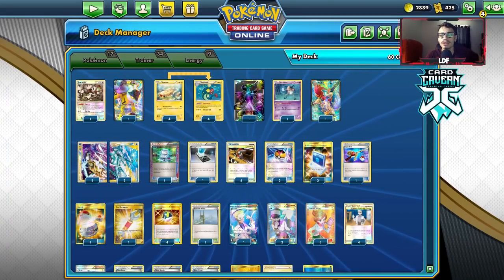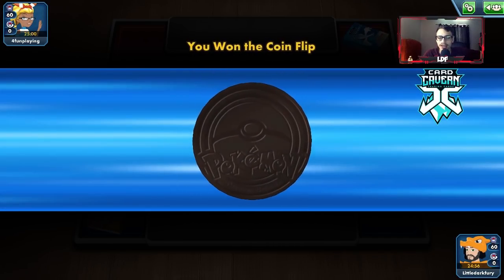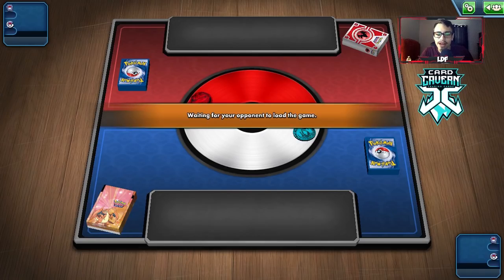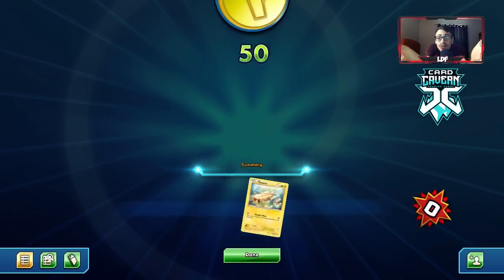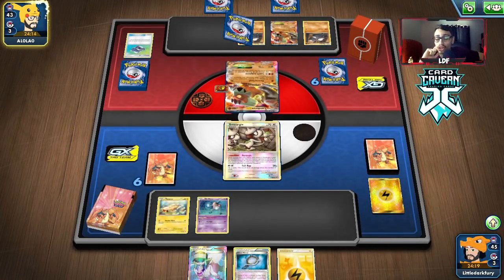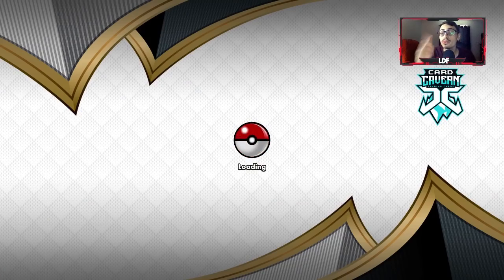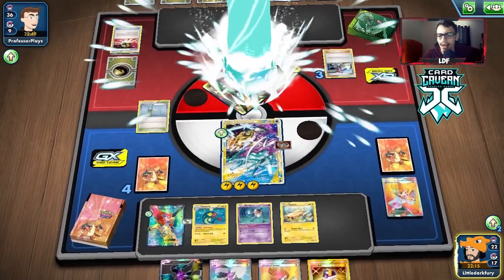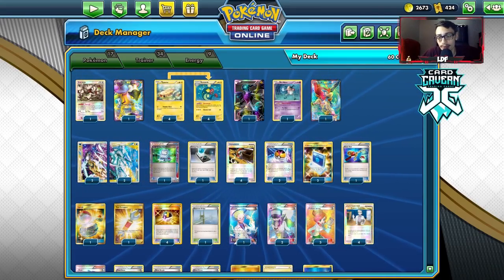Raikou & Suicune LEGEND Slays All EXS! w/Eelektrik! Legacy Format PTCGO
In today’s ptcgo video we go back into the Legacy Format again and play another Legend deck, this one uses Raikou & Suicune Legend, which thanks to Eelektrik & Silver Bangle this card can slay most EX Pokémon in Legacy!

#Pokémon - 17

* 1 Smeargle UD 8
* 1 Raikou-EX DEX 105
* 4 Tynamo NVI 38
* 1 Zekrom BLW 114
* 4 Eelektrik NVI 40
* 1 Mr. Mime PLF 47
* 1 Keldeo-EX BCR 142
* 2 Raikou & Suicune LEGEND (#92) UL 92
* 2 Raikou & Suicune LEGEND (#93) UL 93

* 1 Computer Search BCR 137
* 4 Ultra Ball PLF 122
* 1 Super Rod DRV 20
* 3 Professor Juniper PLF 116
* 1 Skyarrow Bridge NXD 91
* 2 Silver Bangle PLB 88
* 1 Silver Mirror PLB 89
* 1 Switch SUM 160
* 4 Professor Oak's New Theory HS 101
* 1 Colress PLS 135
* 1 Skyla BCR 149
* 2 Level Ball AOR 76
* 2 N NVI 101
* 2 Pokémon Communication TEU 196
* 1 Tool Scrapper RCL 208
* 2 Float Stone PLF 99
* 4 Junk Arm TM 87
* 1 Energy Search BLW 93

#Energy - 9

* 8 Lightning Energy GRI 168
* 1 Water Energy CIN 124